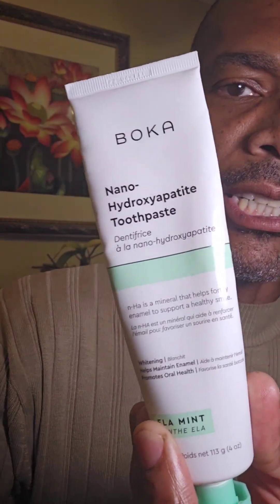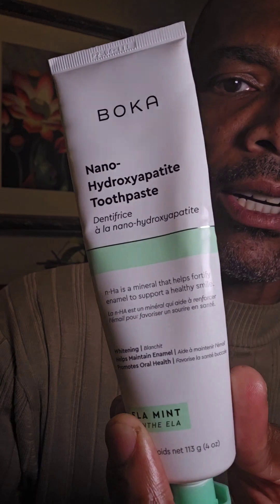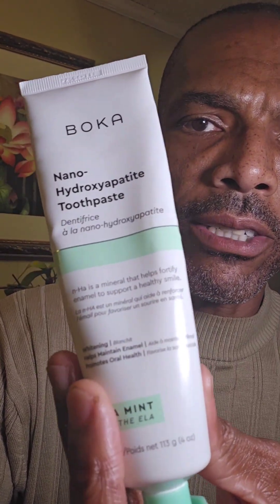I switched to a fluoride-free nano-hydroxyapatite toothpaste, and it's AMAZING! I LOVE it!!! 💖🌞🙏🏽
I recently switched to a nano-hydroxyapatite toothpaste over traditional fluoride toothpaste, and I can't recommend it enough.  After just two weeks, my gums are healthier, my teeth are whiter, shinier, and much less sensitive; and I even FEEL better physically, overall.  Here are 7 advantages of hydroxyapatite toothpaste:

🦷 1. Biocompatibility — The Body Recognizes It

Hydroxyapatite is the very mineral that makes up 97% of your tooth enamel and 70% of your dentin.
Unlike fluoride, which stimulates remineralization through chemical means, hydroxyapatite directly integrates into the tooth structure.
Your body does not fight it — it welcomes it home.

🌿 2. Non-Toxic — Safe to Swallow

Fluoride, in high doses, is toxic — especially dangerous for children who might swallow toothpaste.
Hydroxyapatite, on the other hand, is edible.
There is no risk of fluorosis… no need for poison warnings.
It is as safe as bone… because it is bone.

🛡️ 3. Remineralization with Repair

Fluoride works by creating a hard, fluorapatite layer above the enamel.
Hydroxyapatite?
It fills in the microscopic holes and rebuilds the crystalline structure from within.
This means stronger, smoother enamel — truly restored, not merely shielded.

💧 4. Helps with Sensitivity — Naturally

By plugging open dentinal tubules, hydroxyapatite calms the nerves.
You feel less zing from ice cream and hot tea…
without harsh chemicals or numbing agents.

🧬 5. Supports the Oral Microbiome

Fluoride is antimicrobial — but indiscriminately so.
It wipes out both friend and foe.
Hydroxyapatite, in contrast, does not disrupt the microbiome.
It allows beneficial bacteria to thrive, while preventing harmful bacteria from adhering to enamel.

💎 6. Gentle Yet Polishing

Hydroxyapatite toothpastes are often less abrasive than traditional whitening or tartar-control fluoride pastes.
They polish the surface by filling in microscopic pits, reducing stains without wearing enamel thin.

🧠 7. Ideal for Those with Fluoride Concerns

From fluoride allergies to thyroid sensitivity, or simply a desire to reduce synthetic exposure, hydroxyapatite offers a science-backed alternative with fewer question marks.

It's pricier, but you only use a pea-sized amount, and it's just...BETTER, in my opinion.  I'm very excited about this toothpaste, and I don't think you'll be disappointed, either.

Boka Fluoride Free Toothpaste
Nano Hydroxyapatite
Ela Mint Flavor
4 Fl Oz —1Pk
US Manufactured

Edward